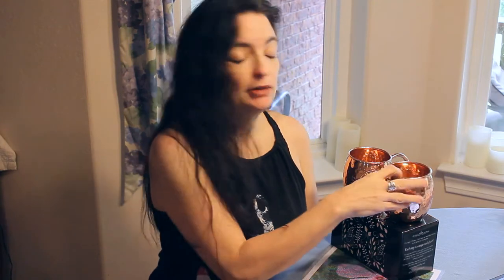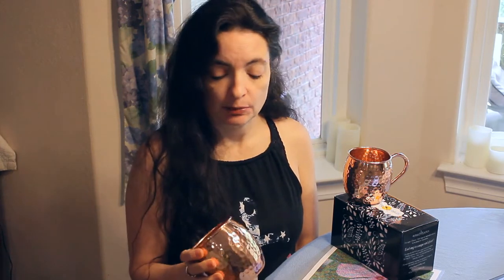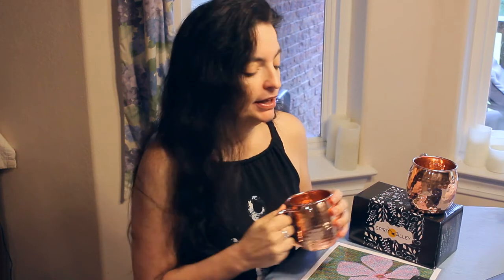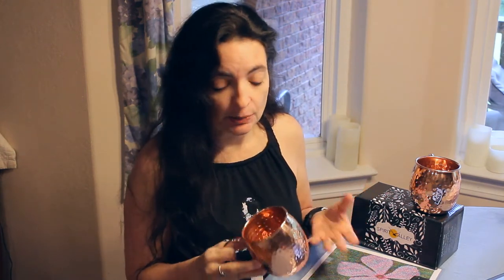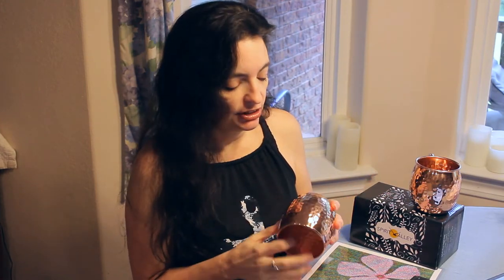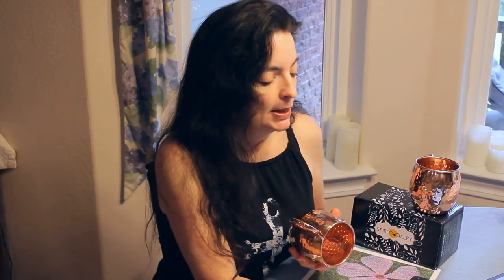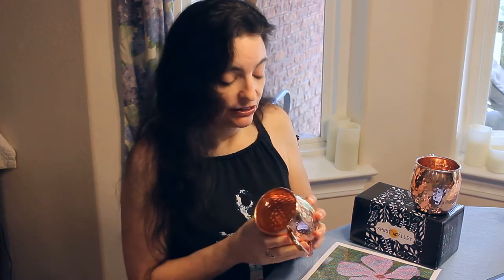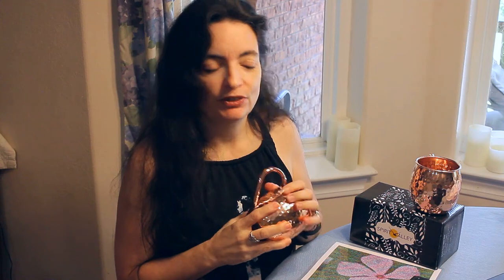Is your Moscow Mule Mug Real Copper and Does it Matter? 🍹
How do you tell if your Moscow Mule mug is 100 percent real copper?  Does it matter if your copper mug is authentic?
Did you know that drinking from real copper has benefits?  I answer these questions in this video.

I am using genuine Copper Moscow Mule Mugs in this video.  They are non-plated, non-coated hand hammered copper from India - where they've been using copper utensils for generations.  Watch this video to find out why that is important.